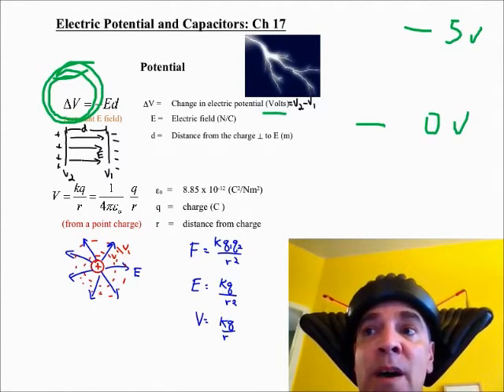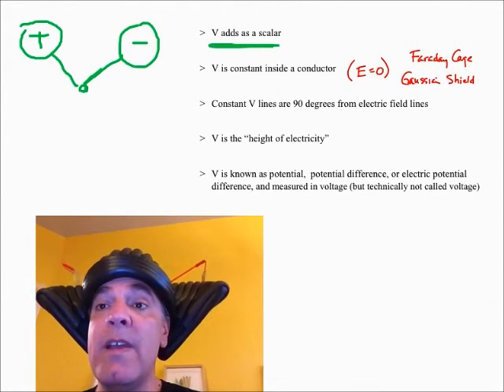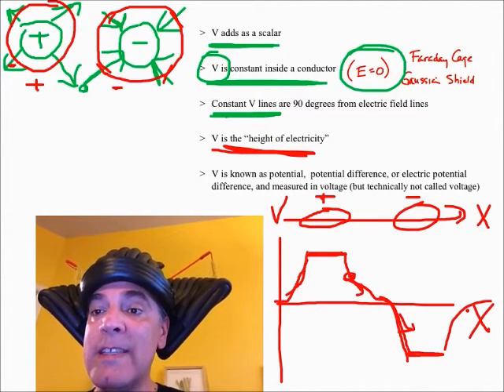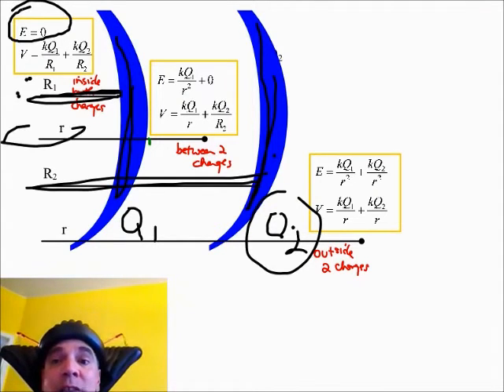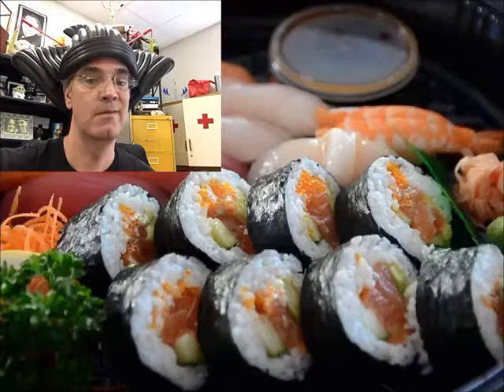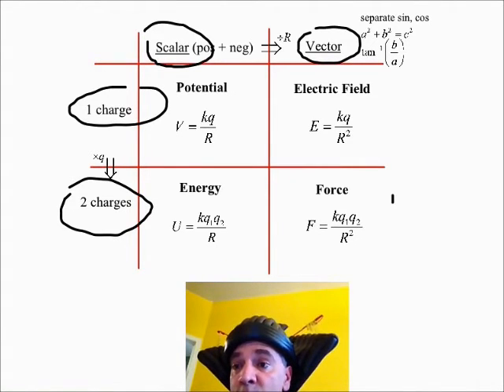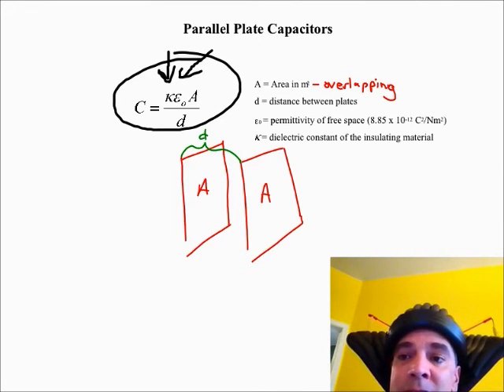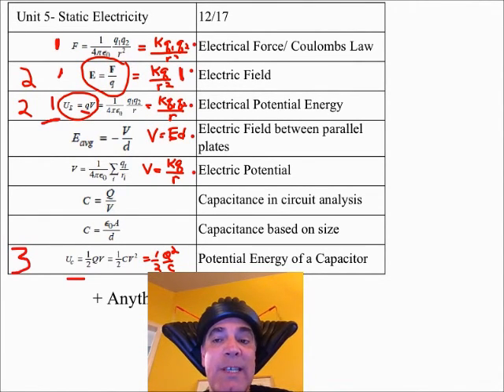Video 5 2 Electric Potential, Energy and Capacitors 2016 mp4